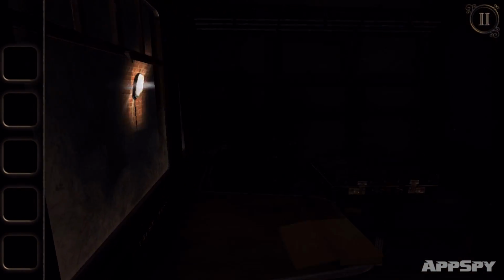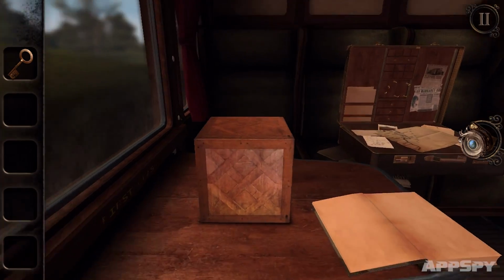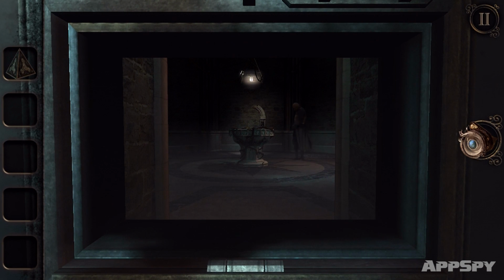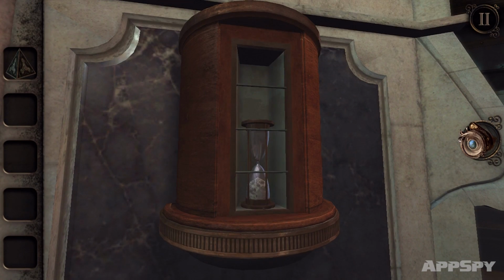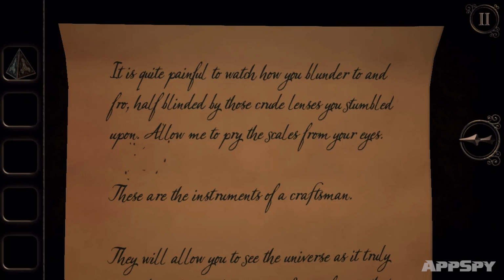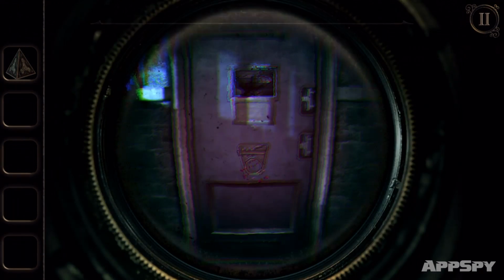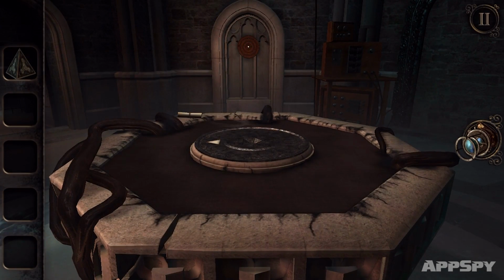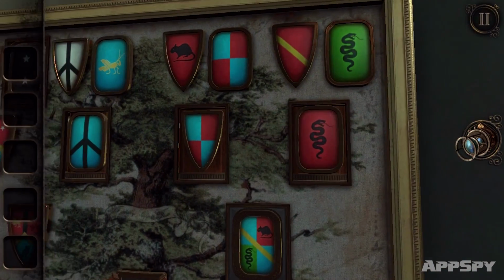DARE YOU ENTER... | The Room 3 iPhone, iPad Preview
James (@Metal_Slag) takes his first steps into hotly-anticipated puzzle sequel The Room 3.